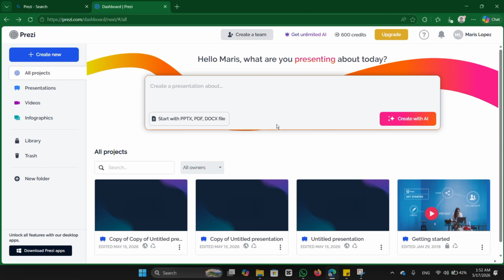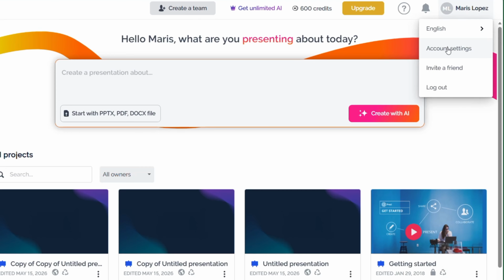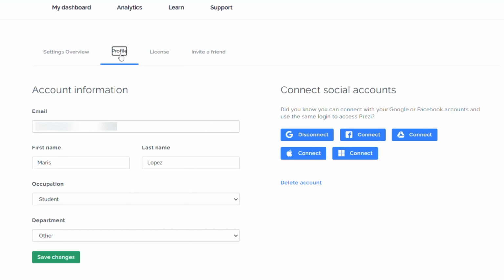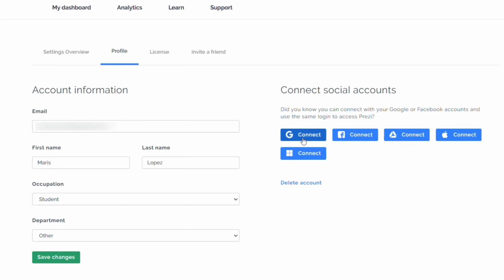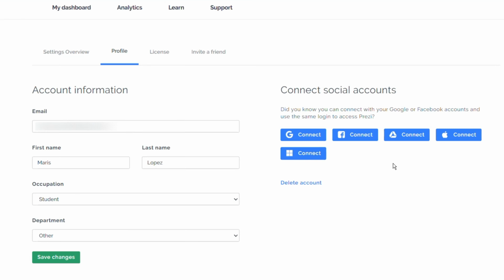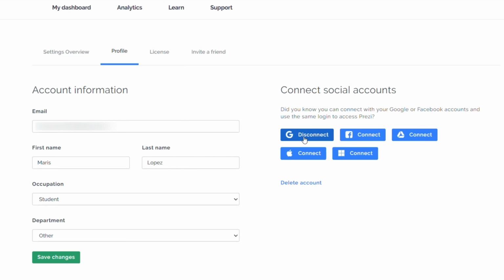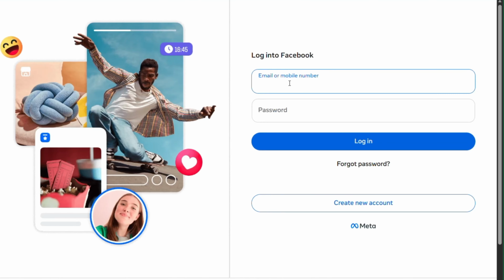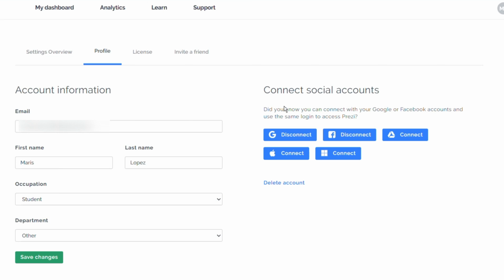How to Disconnect Linked Social Accounts on Prezi Step by Step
Learn how to disconnect linked social accounts on Prezi step by step in this easy tutorial.
This guide shows you how to remove connected Facebook, Google, or other social accounts from your Prezi account safely.

If you want to manage your login methods or improve account security, this step-by-step guide will help you unlink social accounts from Prezi quickly.

📌 What you’ll learn:
• How to open Prezi account settings
• How to view linked social accounts
• How to disconnect Facebook or Google from Prezi
• How to manage connected login methods
• Common unlinking issues and fixes
• Tips for improving account security